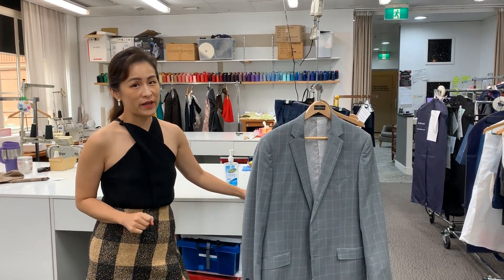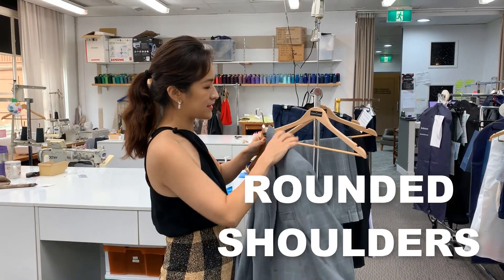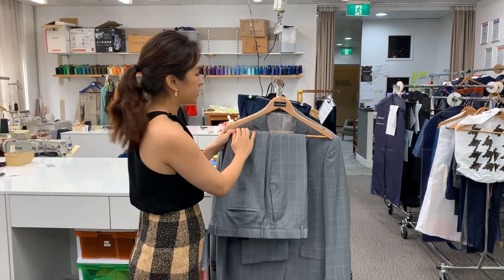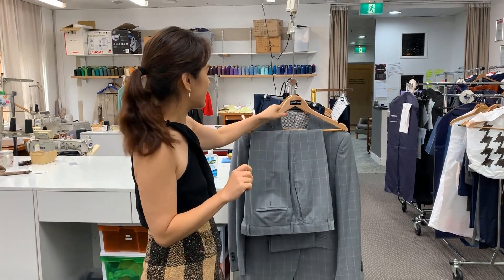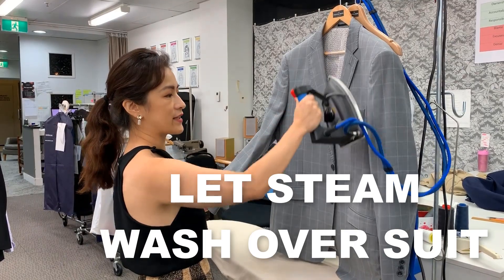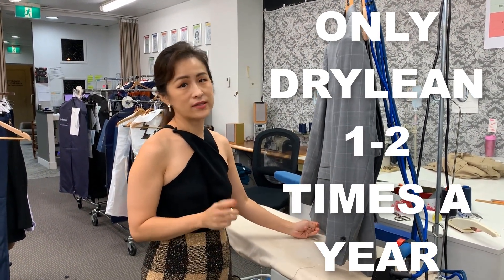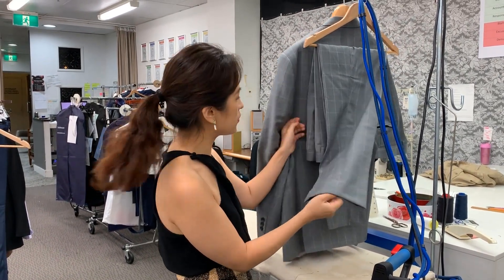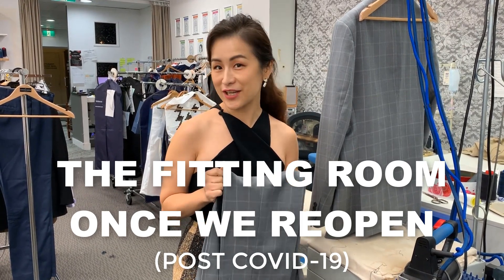How to steam your suit at home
Right now, many people are working from home or staying away from the office. That may mean your suit and shirts are sitting in the closet, being neglected.

When was the last time you wore your work clothes? When was the last time you gave it a clean or a refresh?

You wouldn't want to step back into the world wearing wrinkly, smelly clothes do you? When you go back to work, make sure your suit looks as fresh as you feel.

Now you have time, and you have cleared out your wardrobe (see my previous video), it's time for some TLC on your favourite garments.

If you can't get to the drycleaners, you can give your suits a refresh at home with a simple home iron.

Follow these simple steps:

1. Check your hanger, jackets must be hung on hangers with rounded shoulders to protect its shape.
2. Fold trousers along its front crease, with the button and zipper undone to help it sit flatter.
3. For long term storage, put the trousers on a clipper hanger to prevent hanger crease.
4. If there are obvious food stains, make up, and other liquid on the suit, send it for drycleaning. Otherwise the stains will become permanent over time.
5. For home steaming, fill your home iron with water and turn the setting up to steam, usually the hottest setting.
6. Hang the suit up high, and press the steam button to let steam wash over the whole suit.
7. Never rest the iron directly on the suit or let water drip onto the fabric.
8. At the same time, you can check for rips, holes, missing buttons, worn lining and other areas requiring mending. Check the crotch of the trousers for wear and tear, this is the most common area to wear out first.
9. Let the suit dry fully before storing, or add it to the bag of garments you will bring to The Fitting Room for repairs and restyle.

Do you have any tips you'd like to share with me? I'd love to hear them.